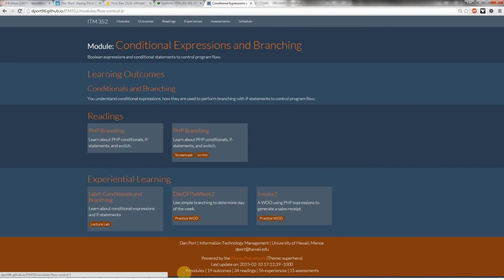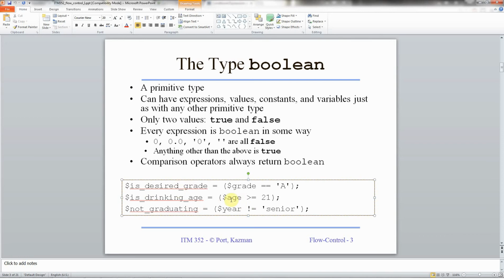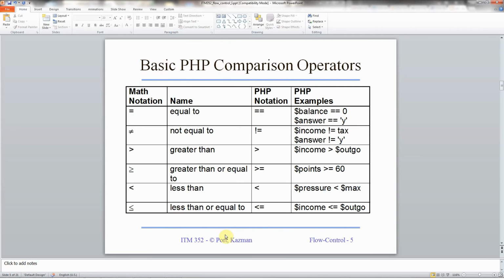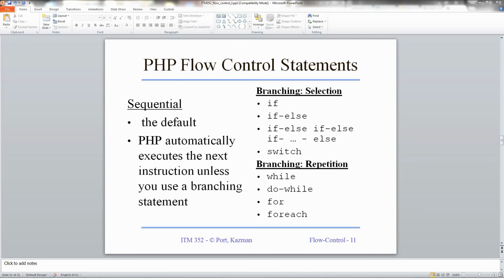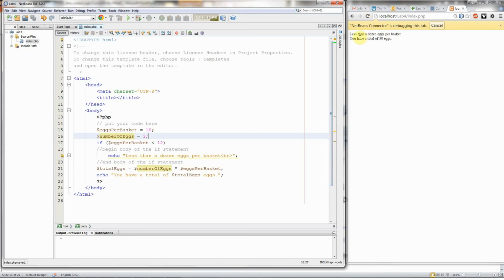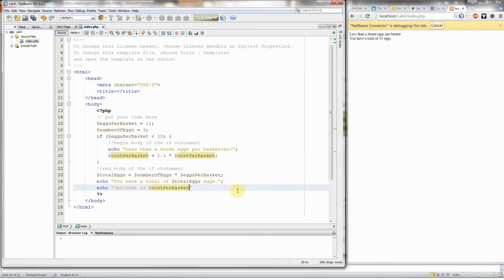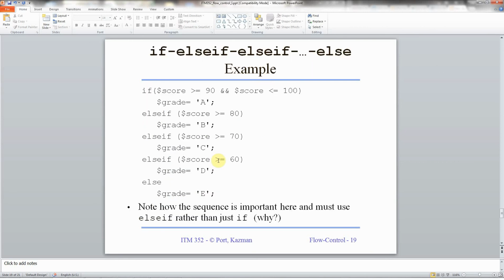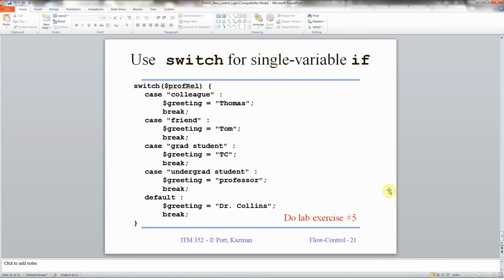flow control I